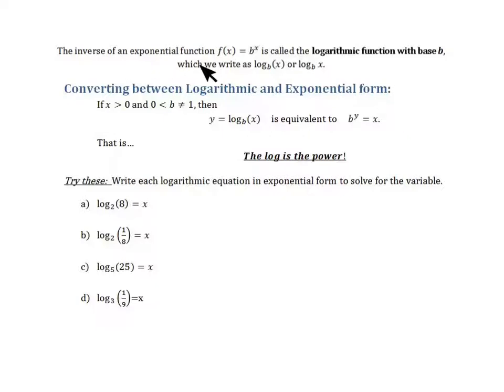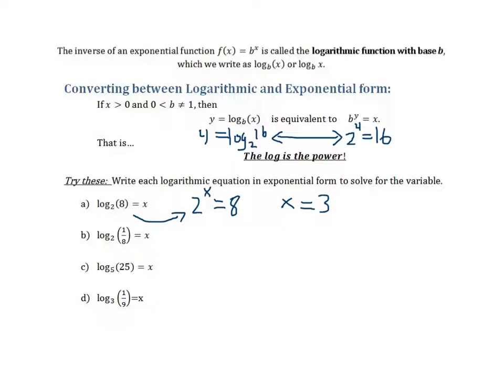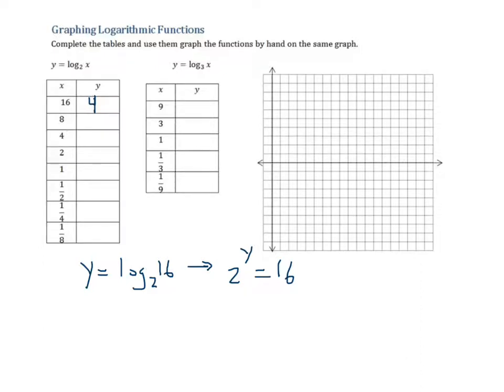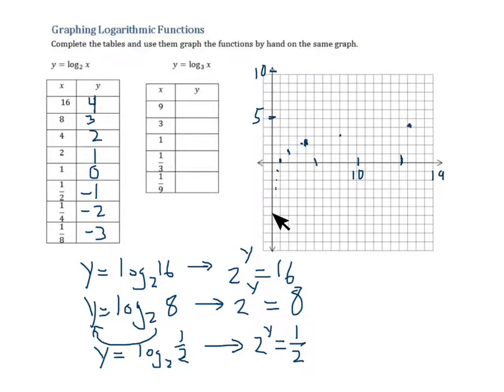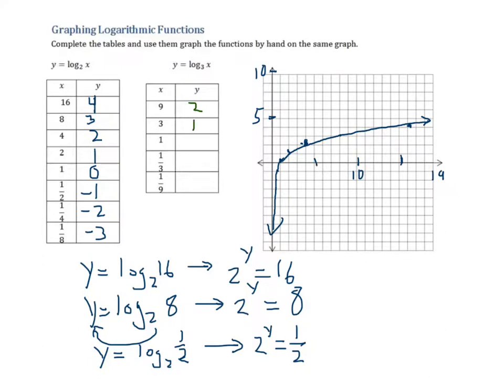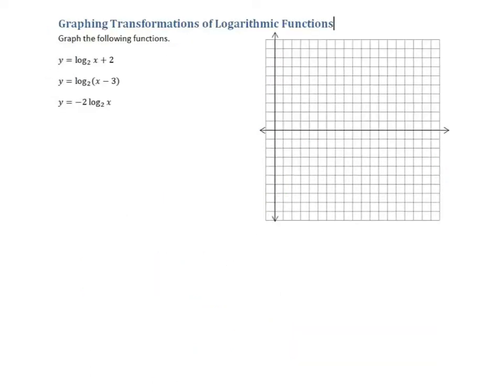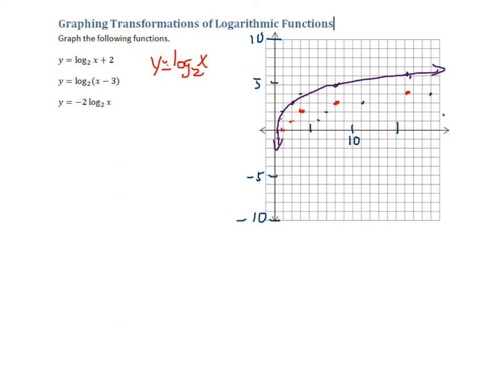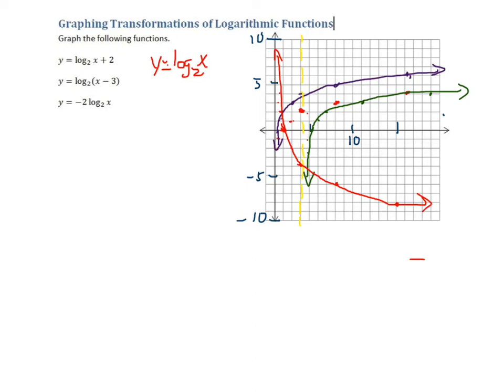4A2: Graphing Logarithmic Functions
How to graph basic logarithmic functions with transformations.